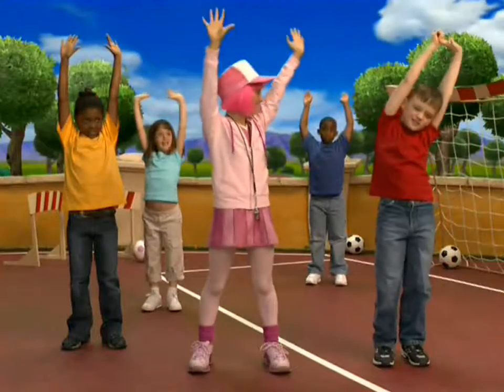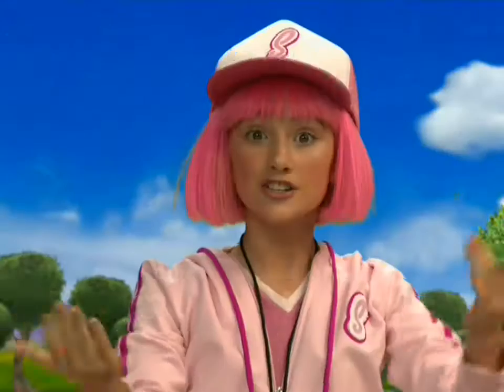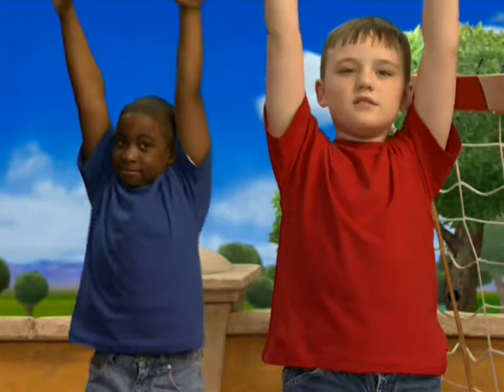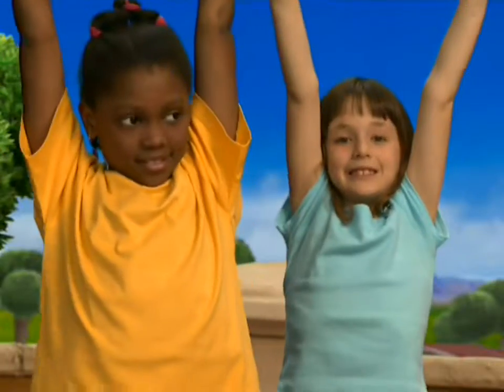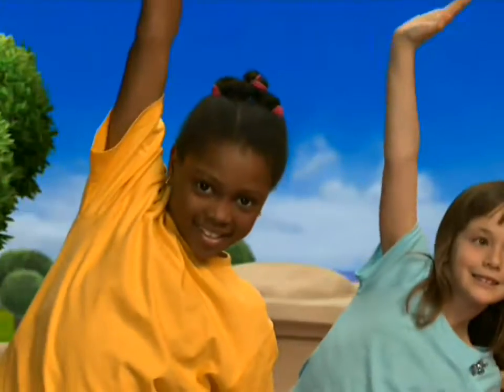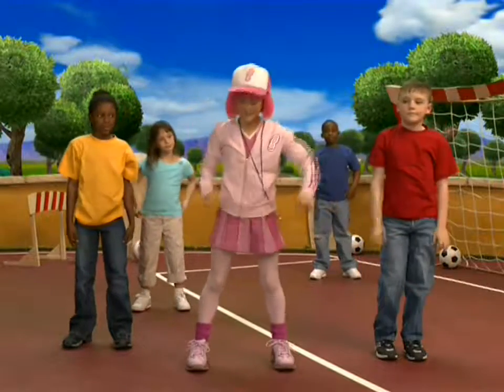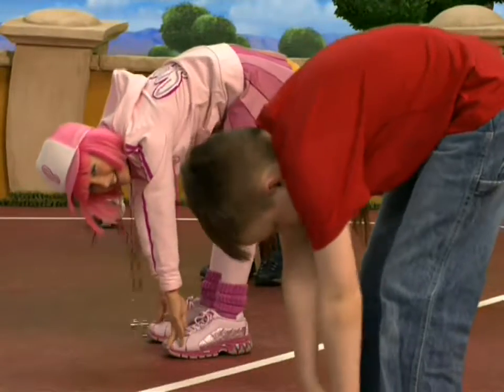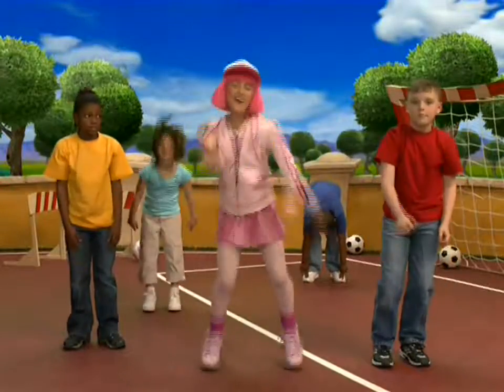19 Stretching with Stephanie 720p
Lazytown